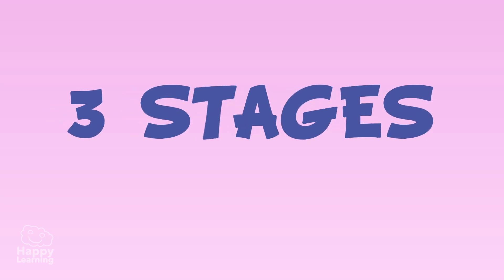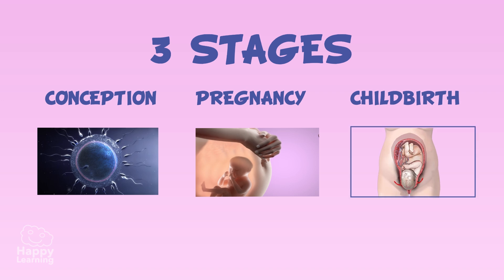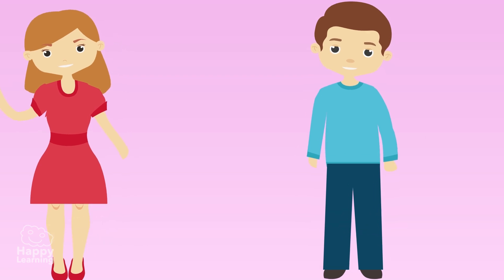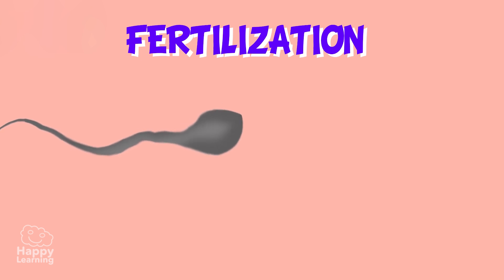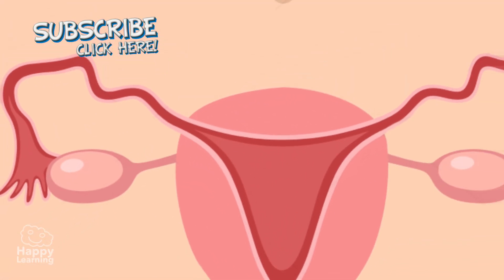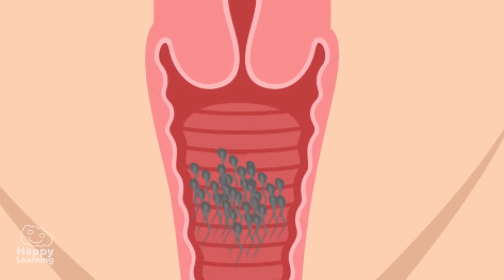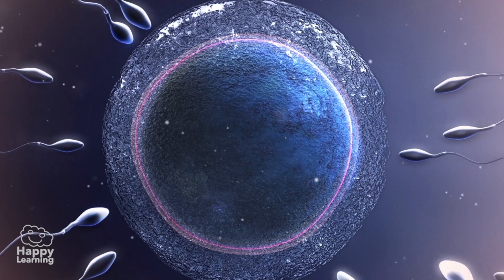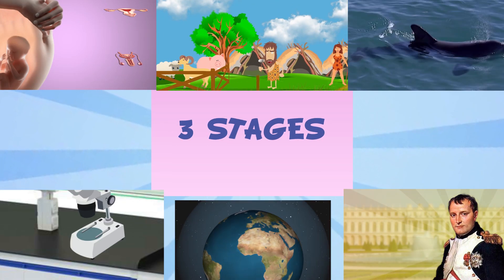The Human Reproduction | Educational Video for Kids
What are you waiting for? Hello friends, and welcome to a new happy Learning video. Today we are going to learn about our origin, let’s learn about the human reproduction.

Reproduction develops in three stages: conception, pregnancy and childbirth and for it to take place both females and males need to intervene. We already know that the male reproduction system produces sperm  and the female reproduction system, egg cell… Well, fertilization is when a man's sperm cell and a woman's egg cell released from the ovaries, unite and this happens inside the woman's body, normally in the fallopian tube.

Happy Learning... We educate by entertaining